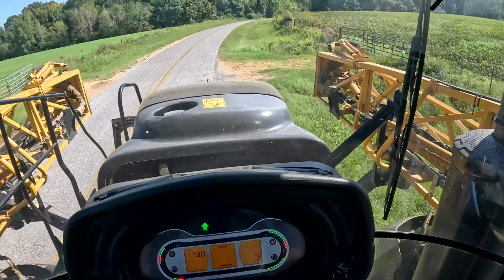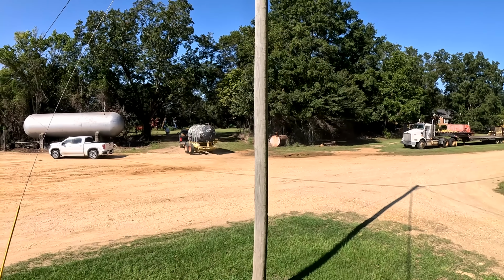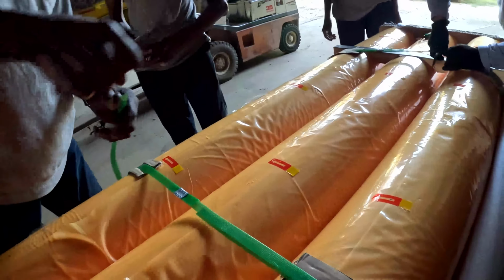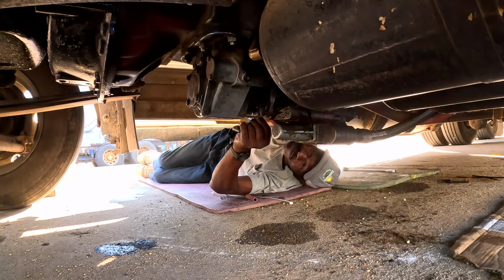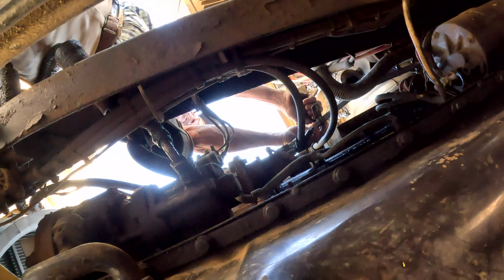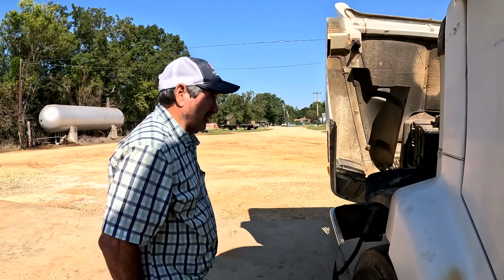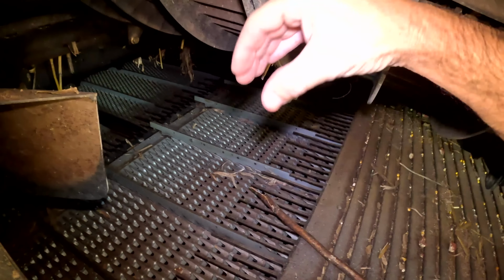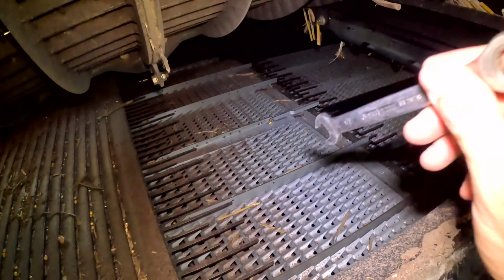WHAT WILL BREAK DOWN NEXT?